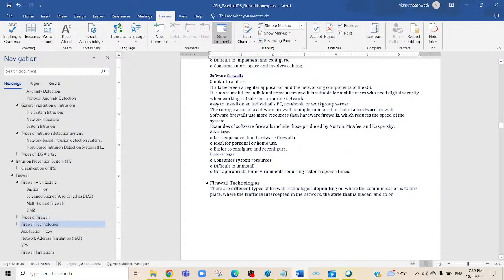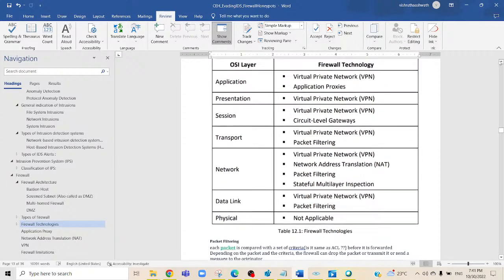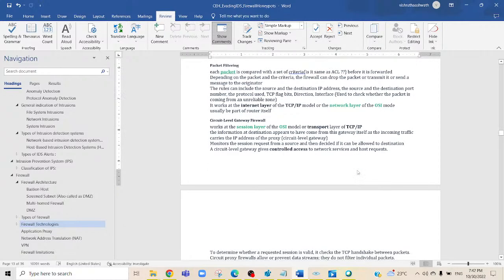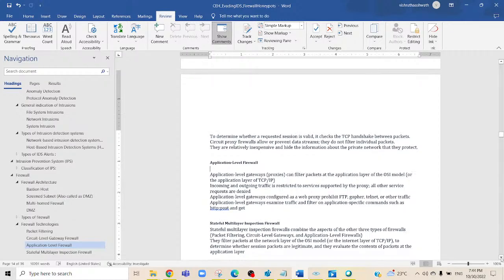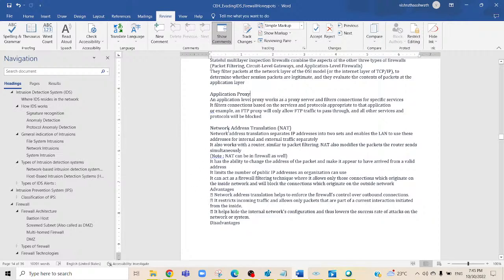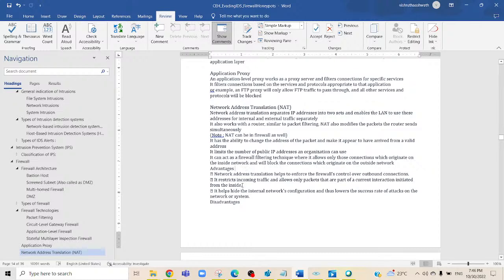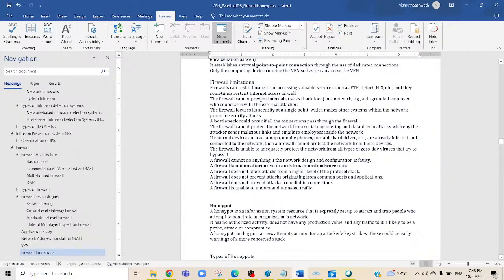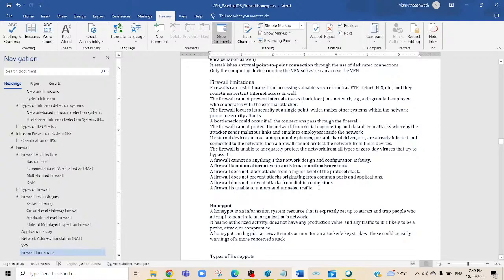CEH Evading IDSFirewallHoneypots06